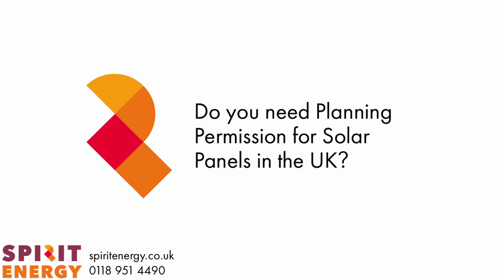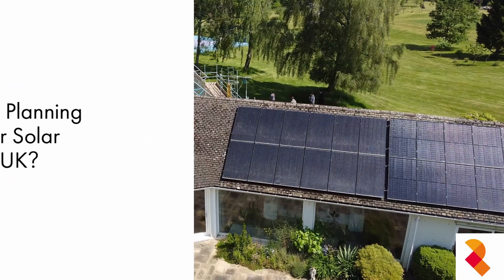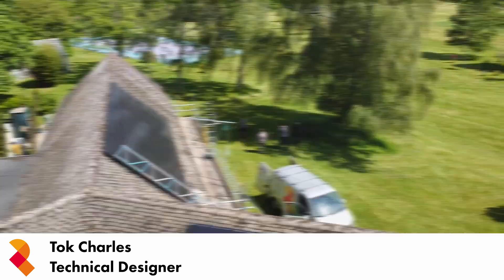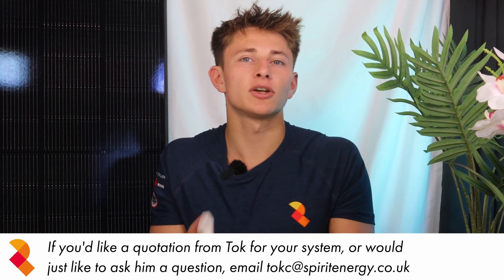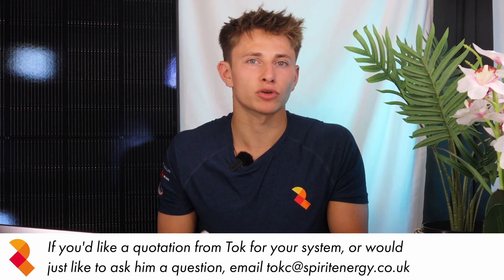What are the Planning Regulations for Solar Panels?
This is the 1st video of a 3 part series.

Do you need planning permission for solar panels on a pitched roof or wall in the UK? What are the restrictions for solar panels installed on a flat roof? Do ground-mounted solar panels require planning permission in the UK? Are there height restrictions for roof-mounted solar panels in the UK? What are the regulations for solar panels in conservation areas or areas of outstanding natural beauty? Are there specific size or boundary distance limits for ground-mounted solar arrays?

00:45 Panels Installed on a Pitched Roof or Wall
01:13 Panels Installed on a Flat Roof
01:50 Ground Mounted Systems